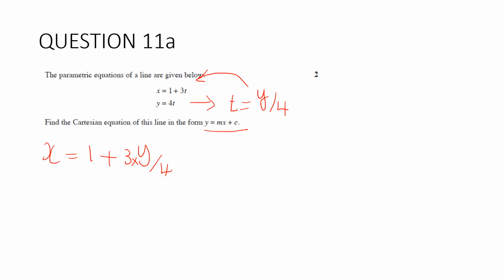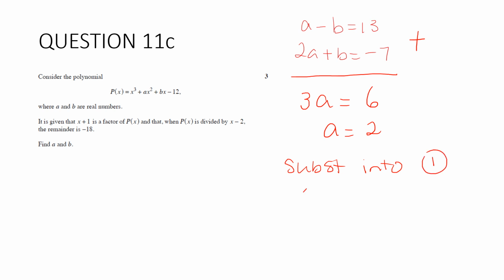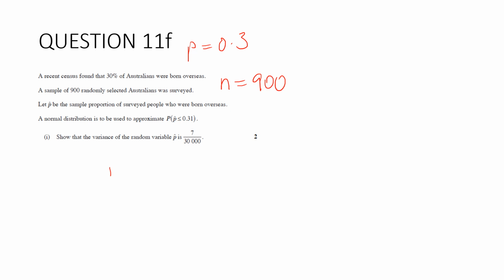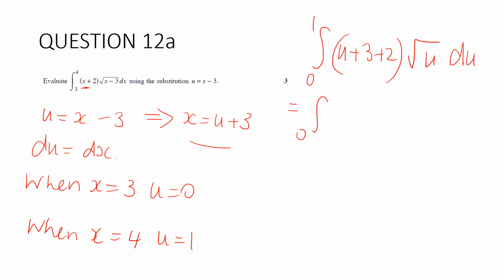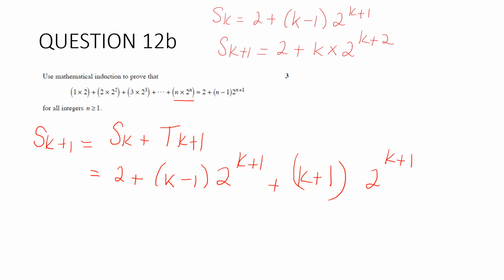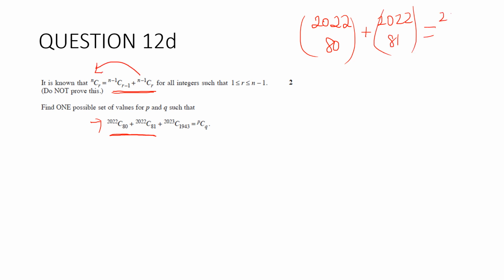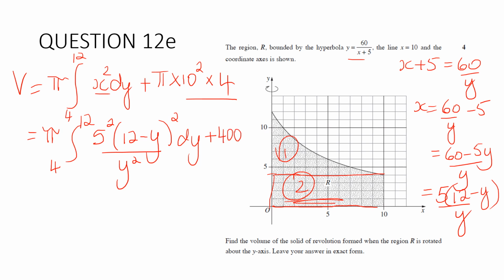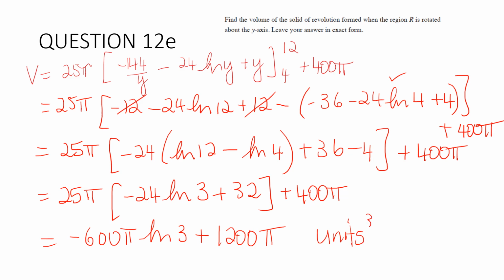2023 Ext 1 Maths HSC Paper - Questions 11, 12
Second of three videos of the solutions to the 2023 Extension 1 Maths HSC paper. This video covers questions 11 and 12.